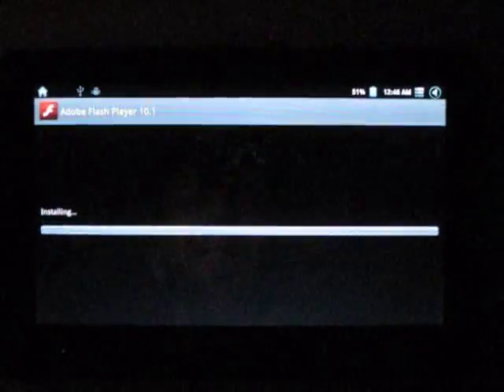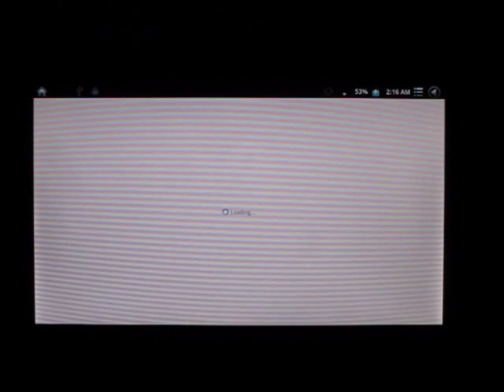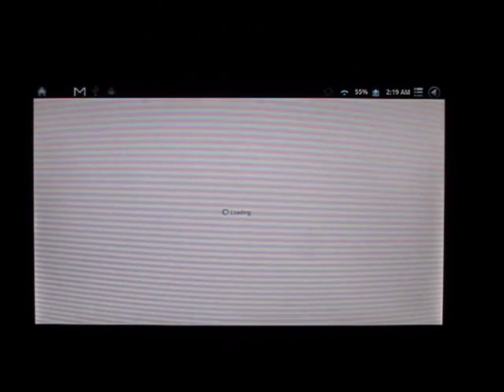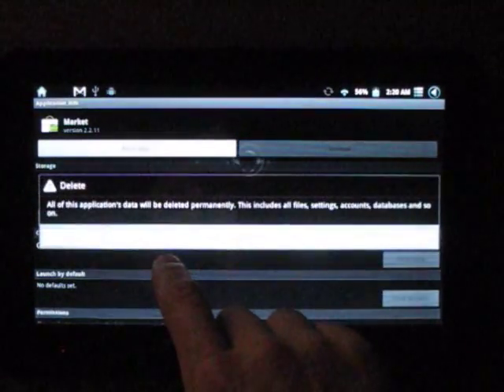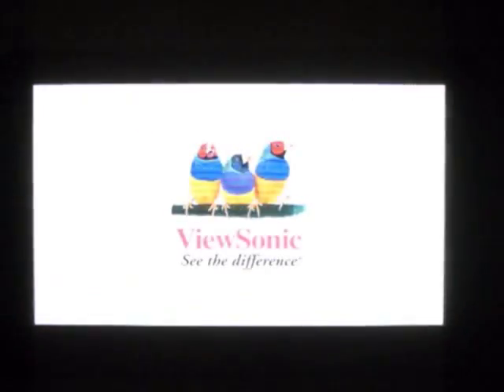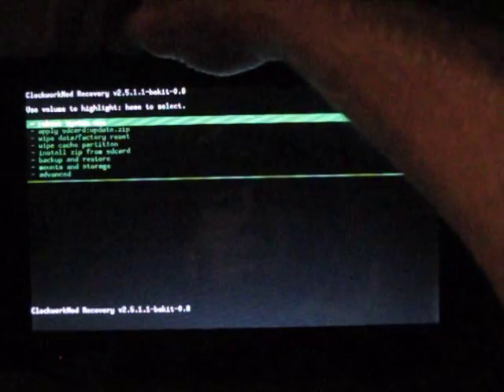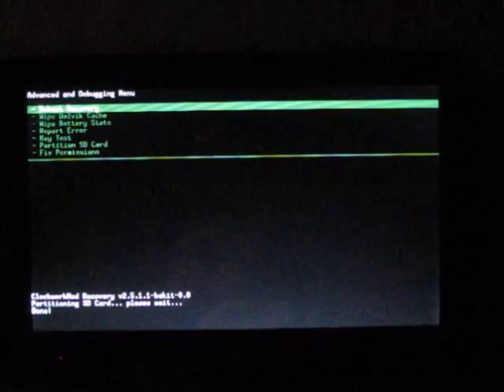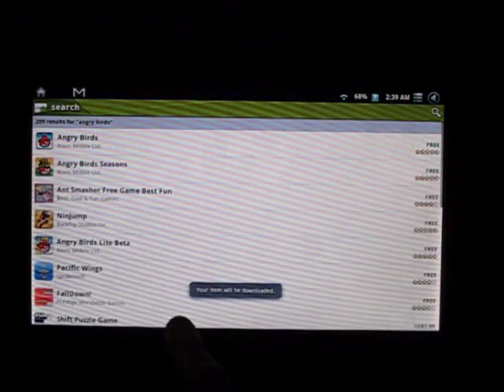Flash install and market fix for Viewsonic G Tablet (w/ boot loop fix)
Installing Flash 10.1 and making the market app work in addition to fixing boot loop with drive partition
Head over to GTabUnleashed.com for more info.